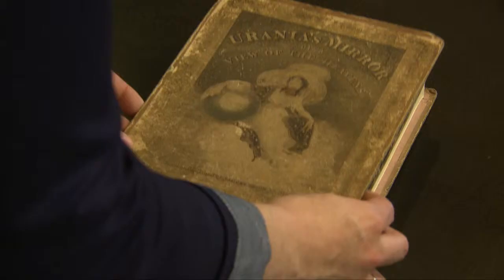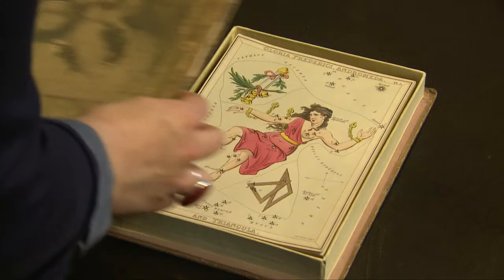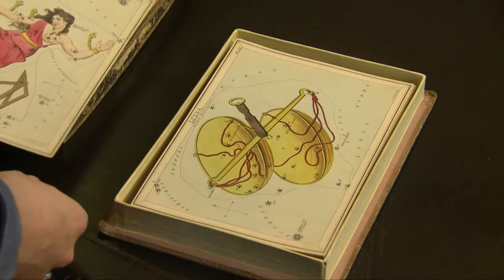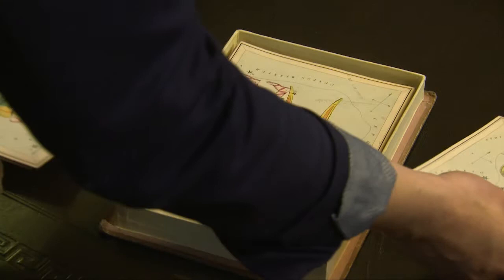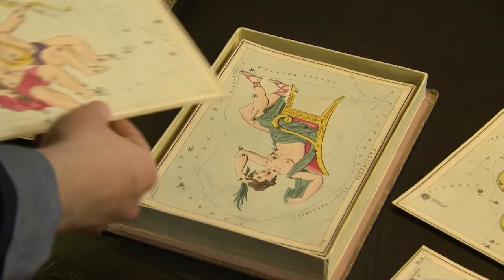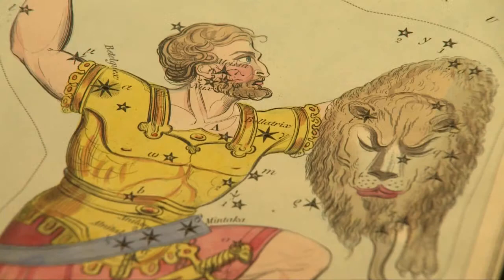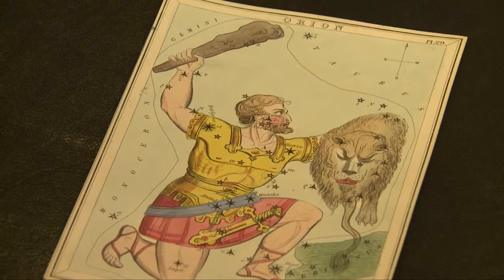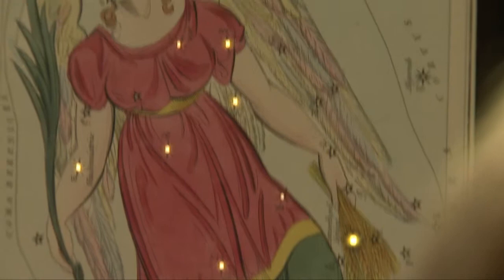Treasures of the RAS: Urania's Mirror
A teaching aid for astronomy, Urania's Mirror, published in 1824.

Victorians could learn about the night sky using these pretty pictures of the constellations. The cards had pinpricked holes to mark the location of the bright stars. Hold them up to the light, and you can see the stars as if in the sky -- but be careful not to let them catch fire if you're using a candle!

The identify of the author was a mystery for 170 years. In 1994 Peter Hingley, then Librarian at the RAS, identified the author as Reverend Richard Rouse Bloxam. He probably kept his identity secret because the images were copied (plagiarised) from an earlier work: A Celestial Atlas by Alexander Jamieson (1822).

The Library and Archives of the Royal Astronomical Society contain books, images and documents significant in the development of scientific thought in astronomy, geophysics and related disciplines. In this series of videos RAS Librarian Jenny Higham displays some of the gems of the collection.